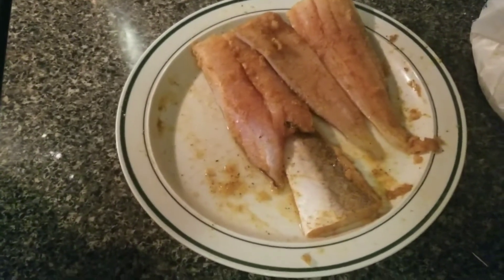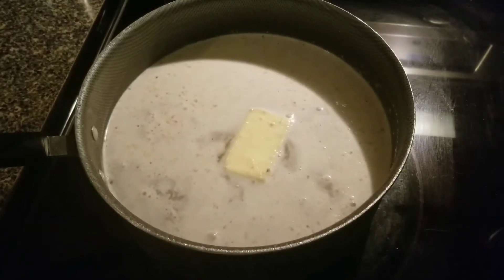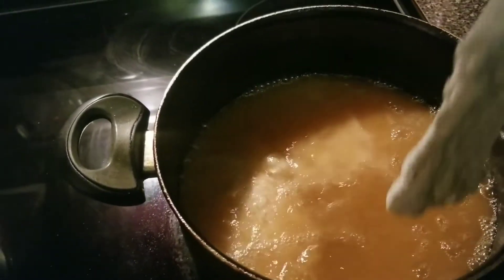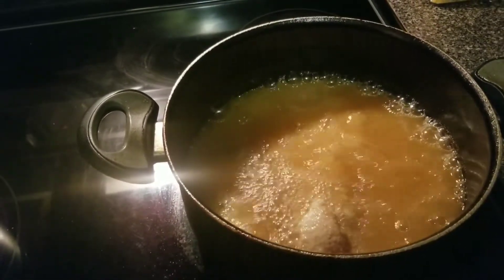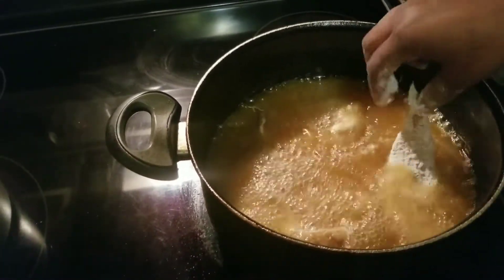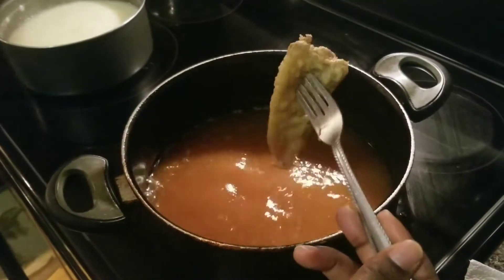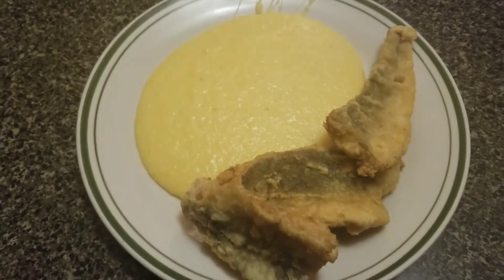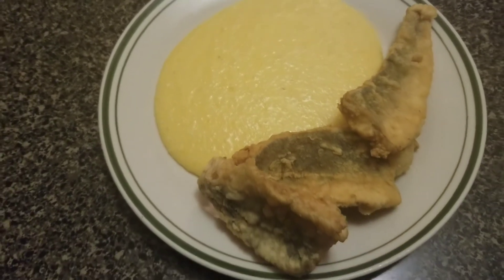Fried Whiting and Cheese Grits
In this video, I will make Fried Whiting and Cheese Grits. You must try this recipe.